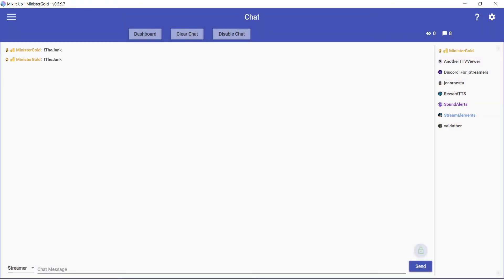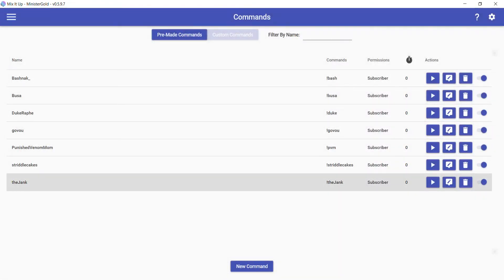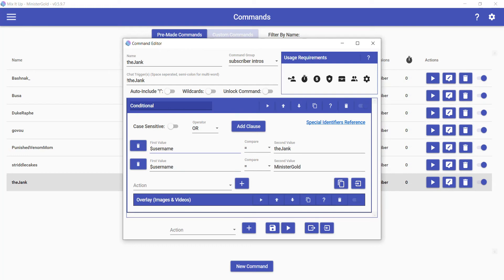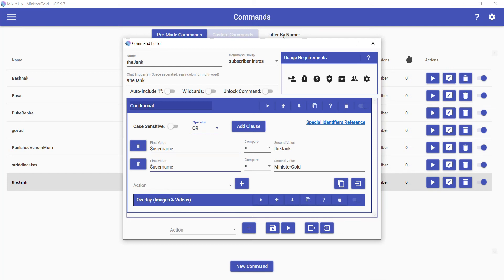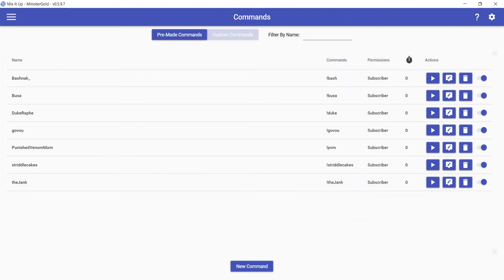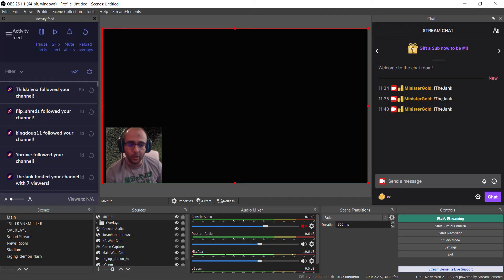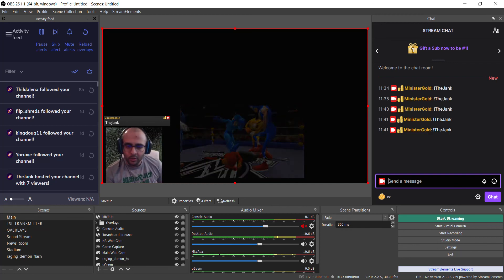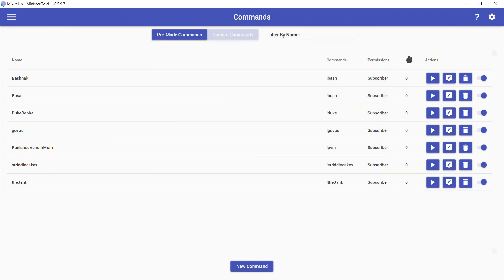Mix It Up - Conditionals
Originally, made this to demonstrate to my friend TheJank how to setup conditionals in the MixItUp chatbot. But, if you also find it helpful, here you go.